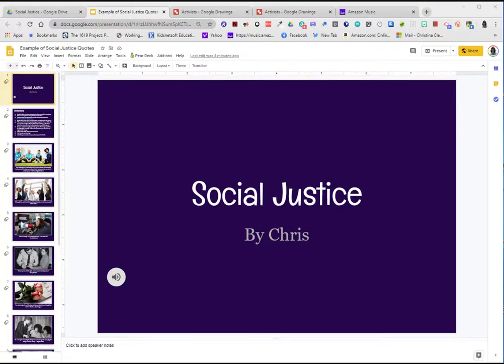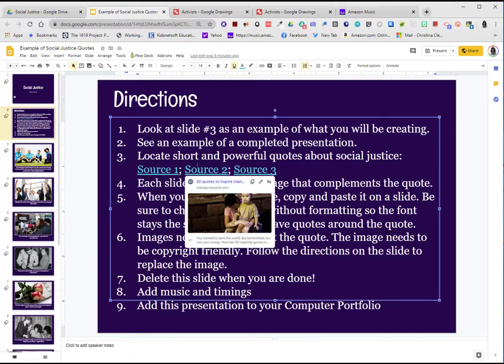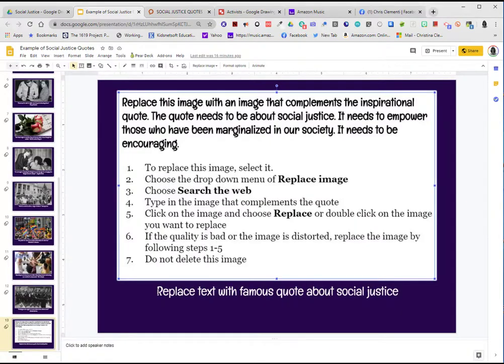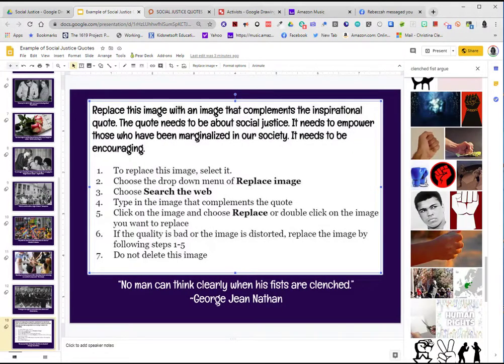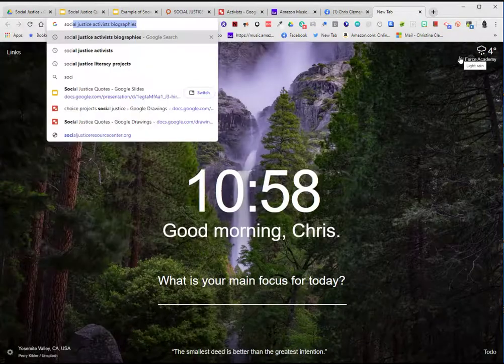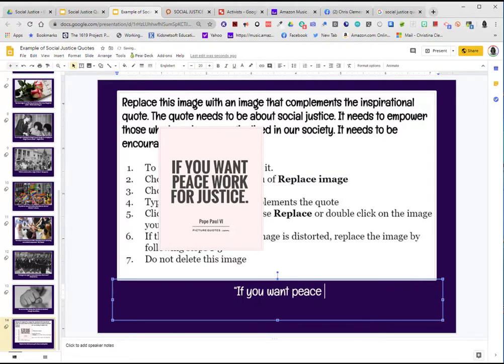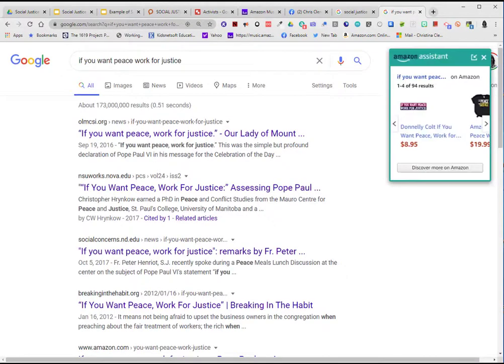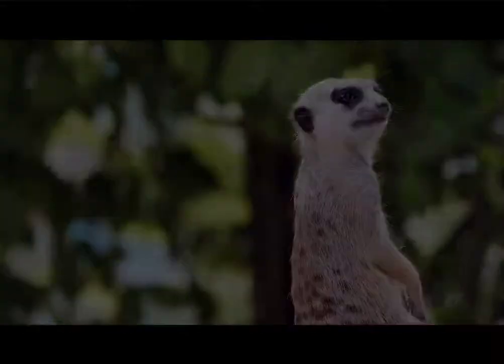Google Slides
Google Slides: This video demonstrates how to set up Google Slides to be consistent in design. The example given deals with quotes on Social Justice. Feel free to get the slide template